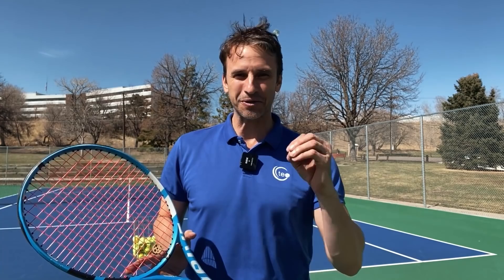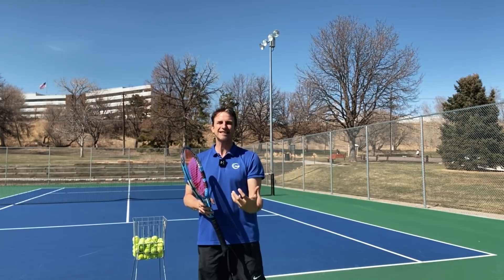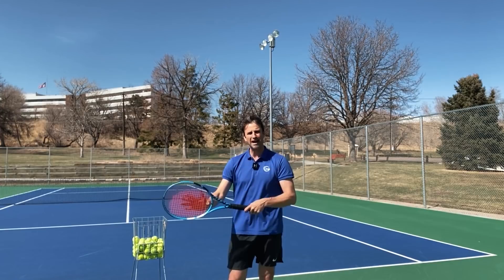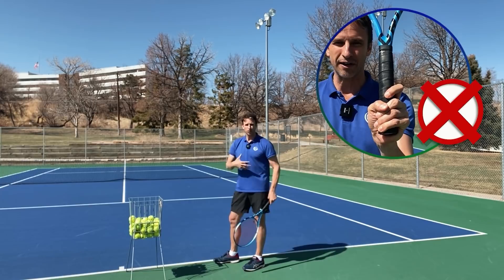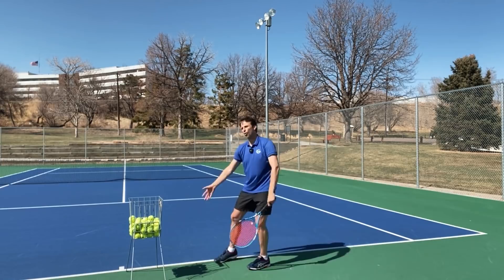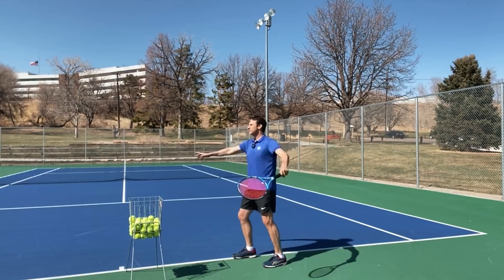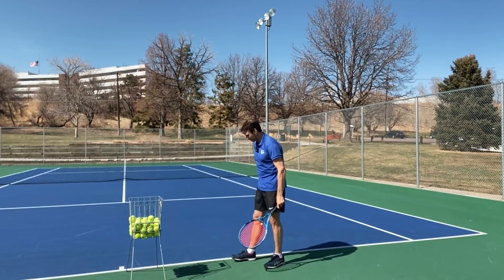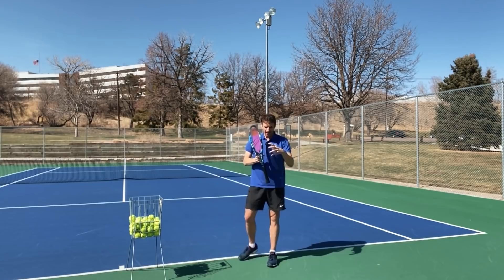Serve Power Leaks with Jeff Salzenstein [Tennis Summit 2022 Preview #1]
In this video, Tennis Summit 2022 coach Jeff Salzenstein from Tennis Evolution reveals the biggest serve power leaks and how to fix them to produce more power and spin on your serves.

If you're interested in watching FREE full-length online lessons from Jeff and 40+ other world-class coaches on strategy, technique, fitness and the mental game for a limited time, visit the link below:

Tennis Summit 2022 is the world's biggest online tennis conference, which I am hosting from April 18-23, and I'd love for you to join me and 40+ of our summit coaches to learn how to level up your game through the link above.

See you at the summit!